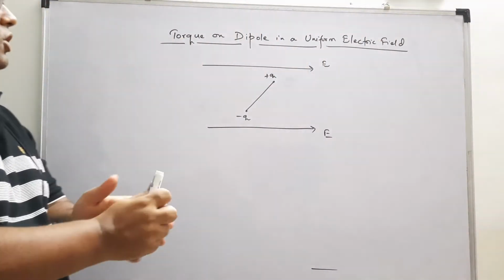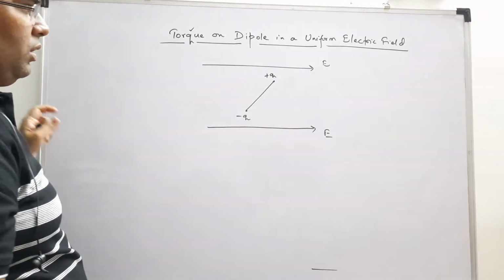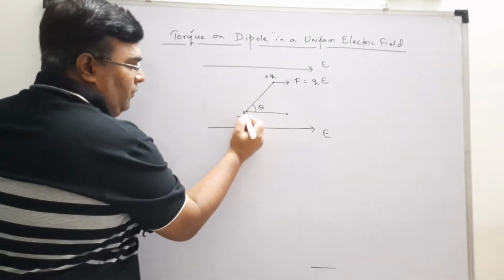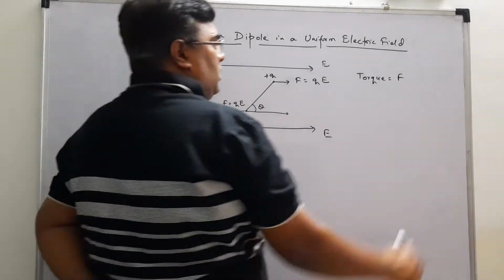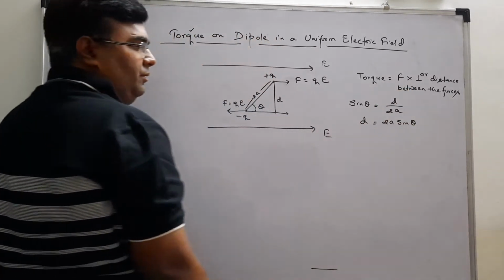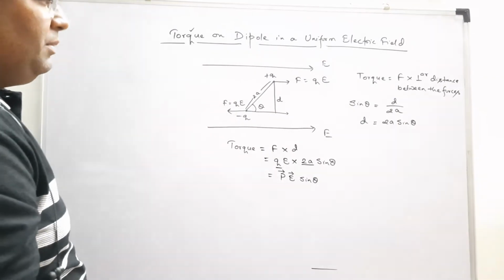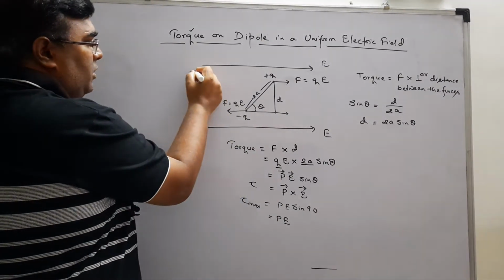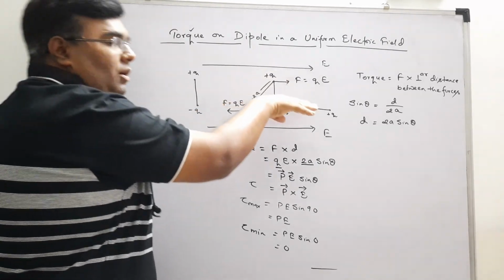Electrostatics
Torque on Dipole in a uniform electric field